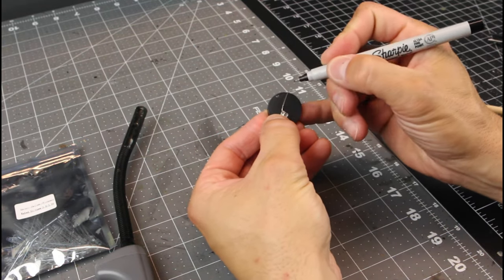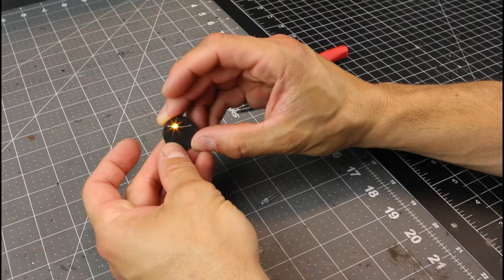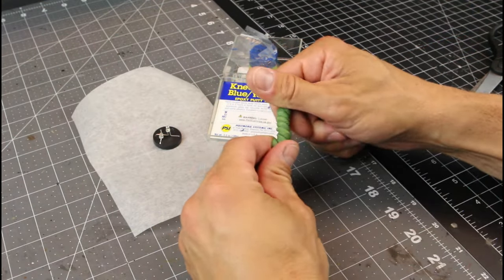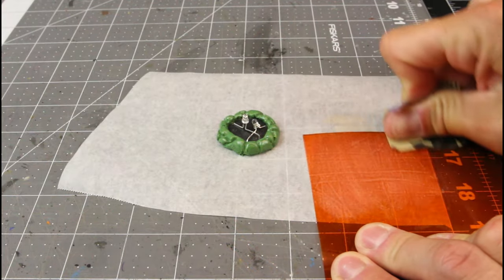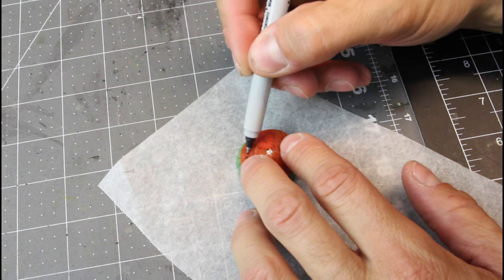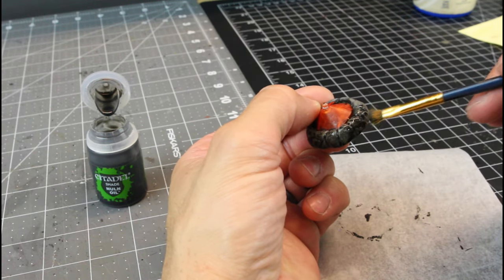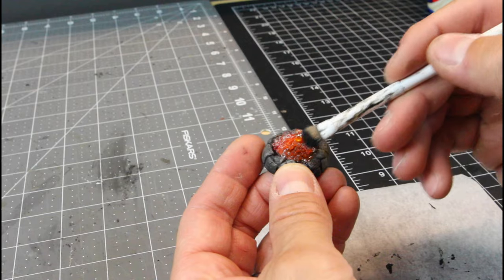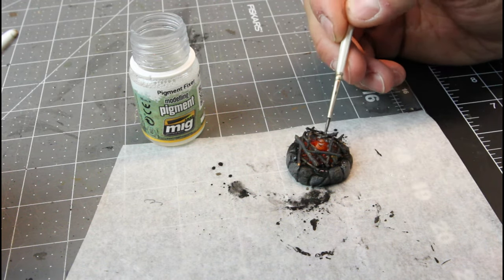DIY Mini LED Campfire for Tabletop Games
DIY Mini LED Campfire for Tabletop Games.  Just about every tabletop rpg can make use of a miniature campfire.  That being said these would look amazing in any diorama as well.  Whether you play Dungeons & Dragons,  are into wargaming, or enjoy building dioramas these campfires can add an awesome touch to your table!

Orange Lens
Accelerator to Cure Super Glue
Green Stuff
Large Glue Sticks
Flickering LEDs
UV Resin
UV Flashlight
Clear Beads
Clay Sculpting Tool
Soft Tip Clay Sculpting Tool
Vallejo Black Pigment
Pigment Fixer
Citadel Agrax Earthshade
Citadel Nuln Oil
Vallejo 16 Color Paint Set
Miniature Brushes
Latex Gloves
Nitrile Gloves
Krylon Matte Finish to Seal The Craft
1" round Reaper Miniature Base